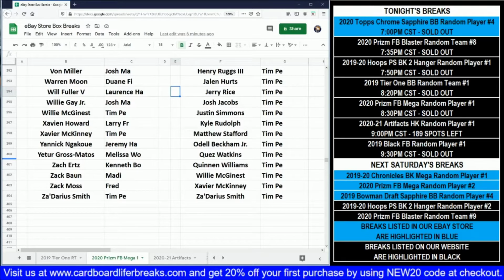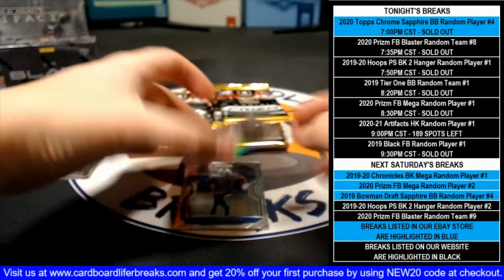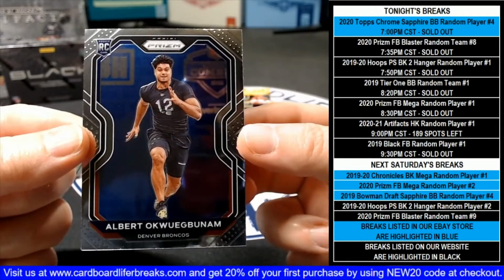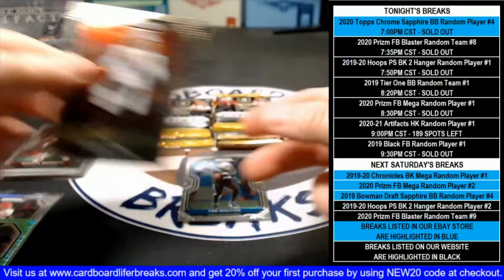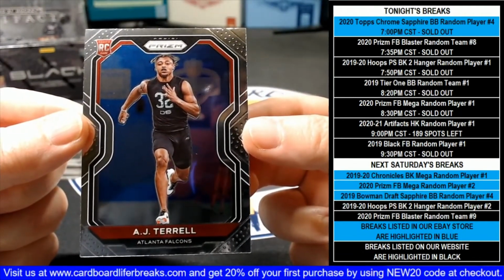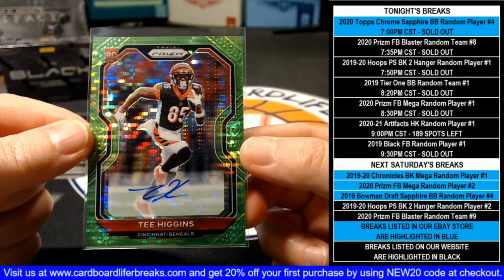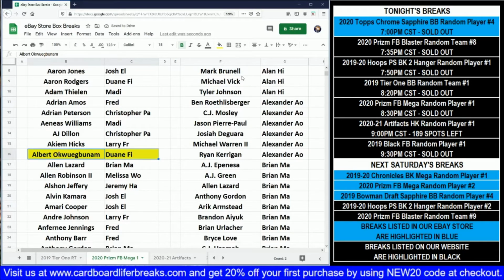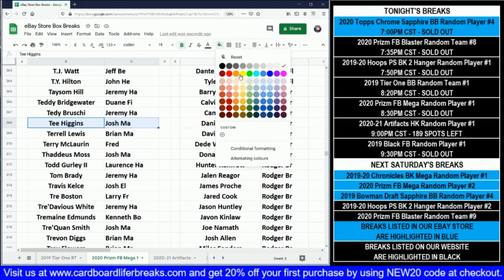2020 Panini Prizm Football 1-23-2021 Website Random Player 1 Mega Box Break #1